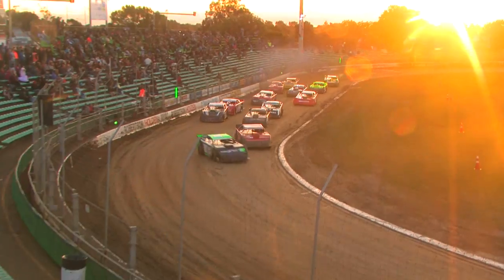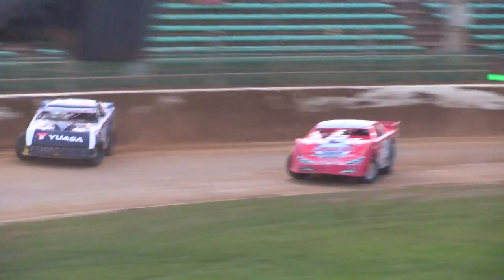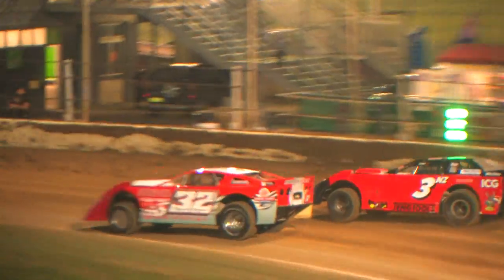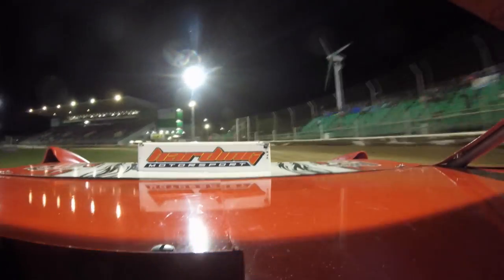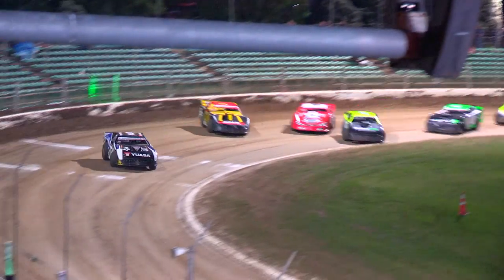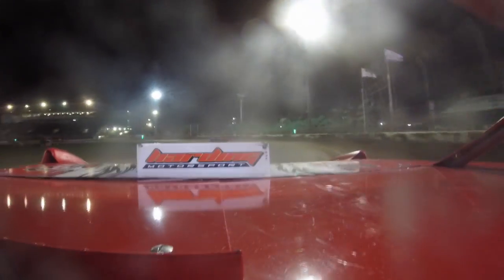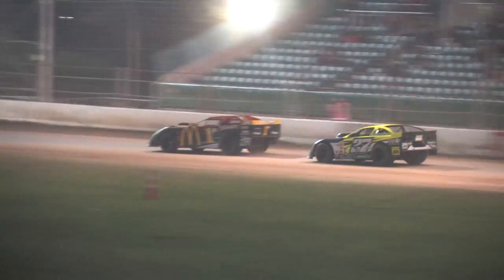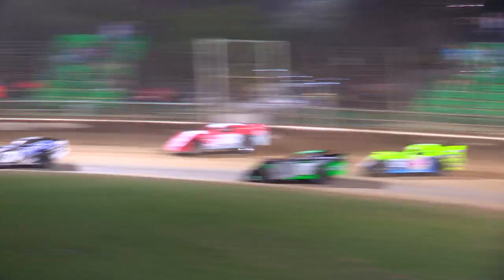Bobby Pierce Highlights Palmerston North